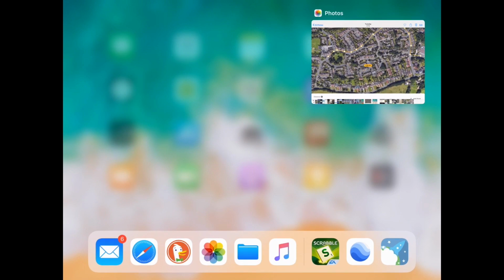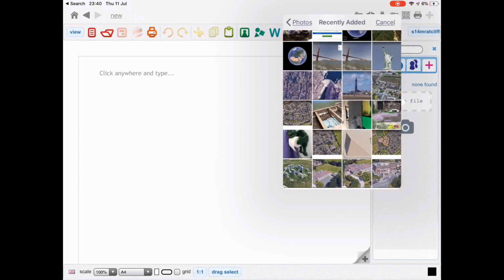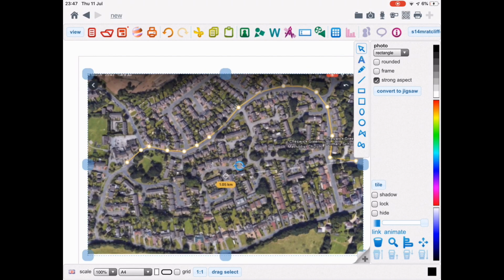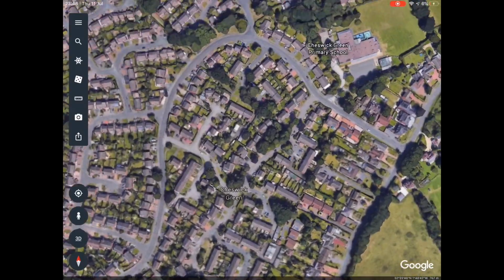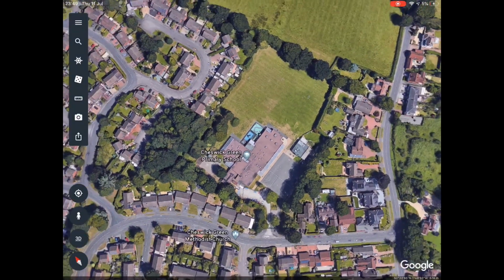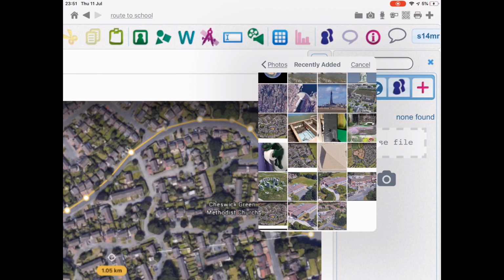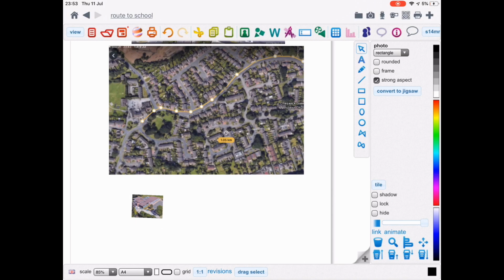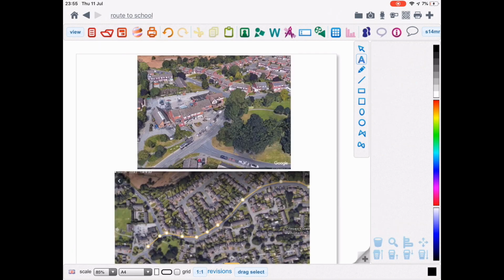Google Earth 2 Route to School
Google Earth, J2e, j2e5, images, route